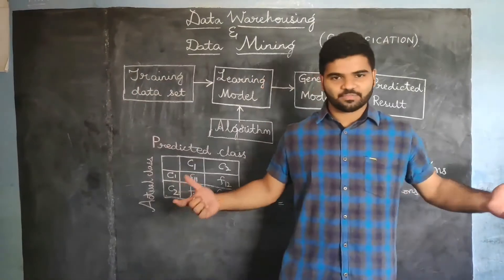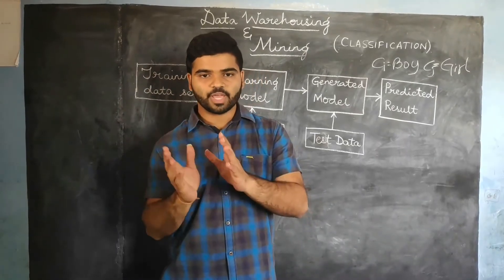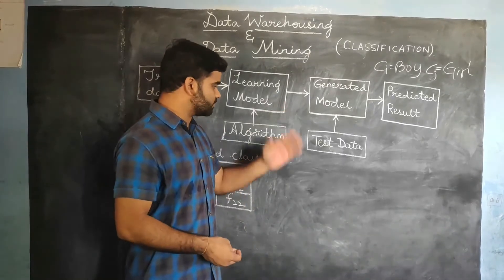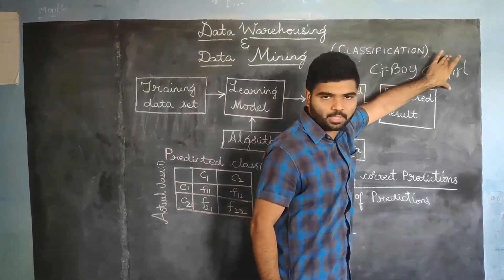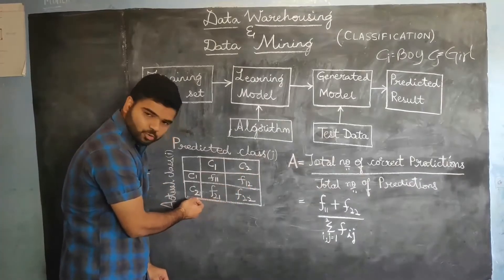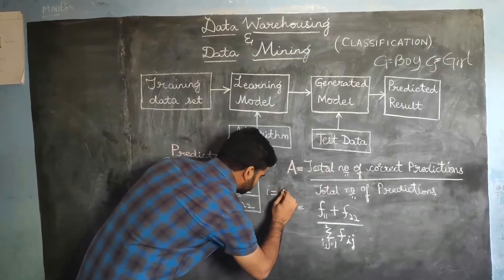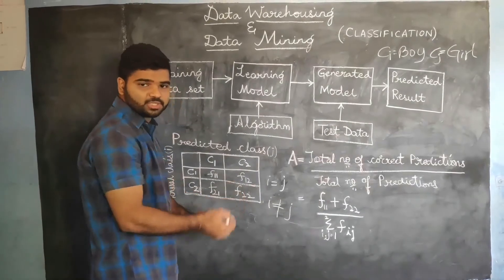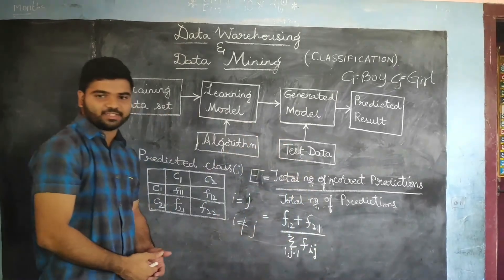General Approach To Solve Classification Problem (Dataware Housing Data Mining) | Techneons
In this video you're going to learn what is classification and the general approach to solve classification problem using confusion matrix method.